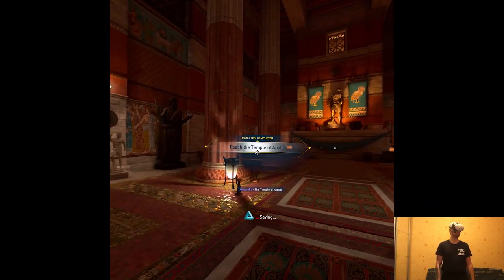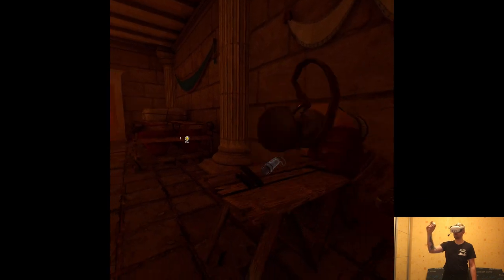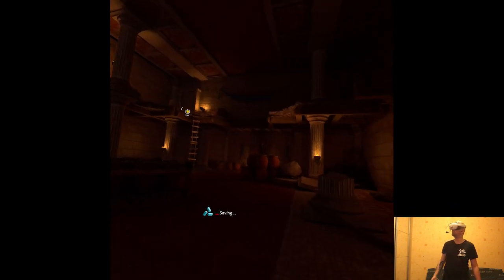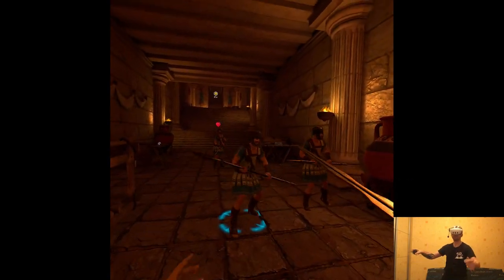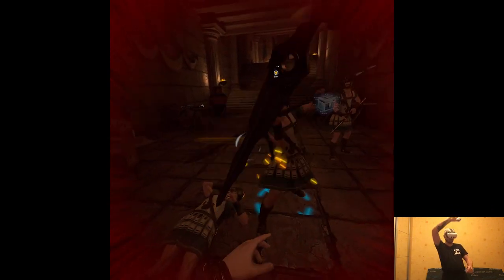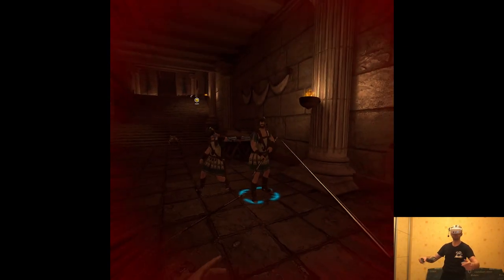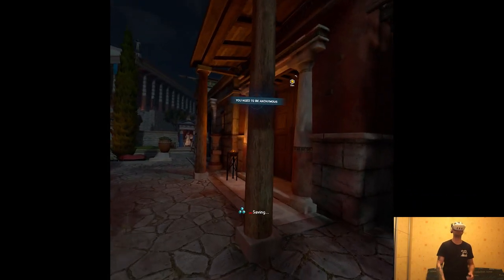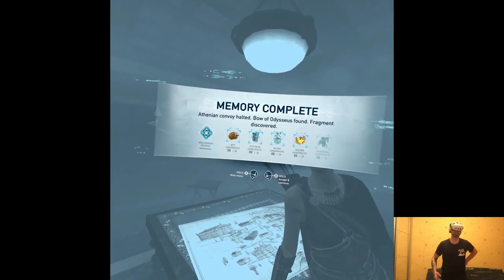HUNTING THE BOW (4) - Assassin’s Creed Nexus VR (Hard Mode) | Part 10 Playthrough | Meta Quest 3 VR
Hi

I commenced today the Remake recordings, it's actually so fun to play now that I'm familiar with the overall storyline and how the game'll progress at least for 2/3 of its length, playthrough's gonna start once the last Village clip will appear on the channel which is around few days from  now. I suppose my PSVR2 is currently a Resident Evil machine lol like Capcom is serving the best exclusives and seeing that not many titles of that caliber are out there I don't really have a choice. Tomorrow nothing's releasing (to my knowledge), gonna prepare some stuff in advance cuz on Friday I have few things to attend and wanna be back home before midnight, would be nice.

Short PC specs:

i9-9900KS
RTX 2080ti
32GB RAM 3200MHz
2TB SAMSUNG 970 EVO PLUS M.2